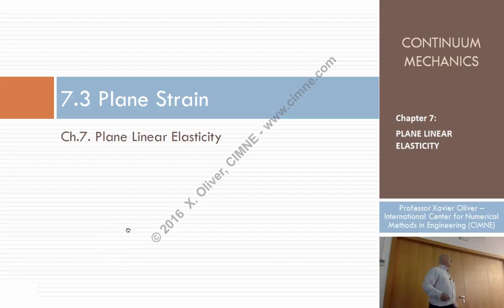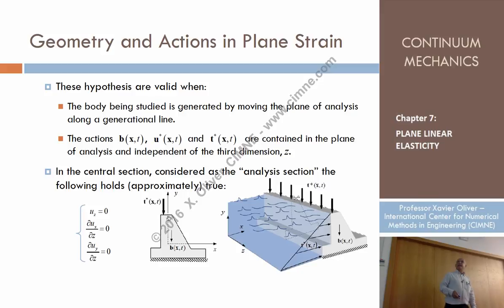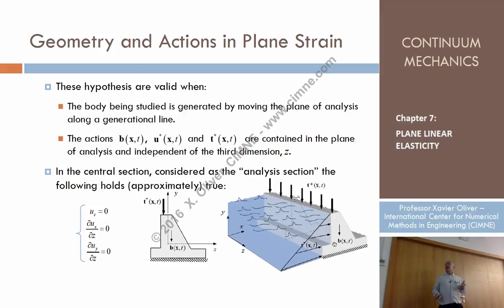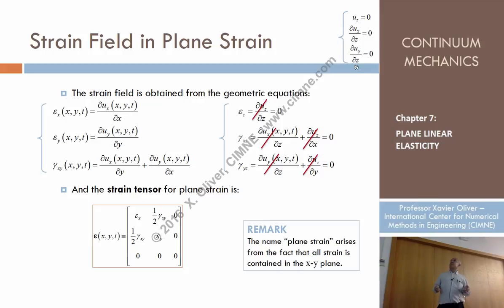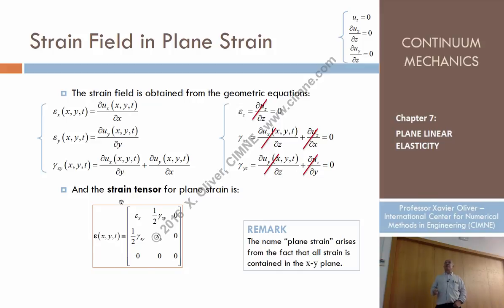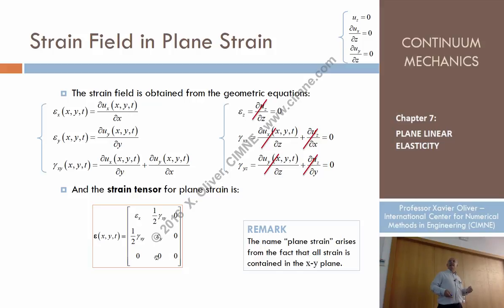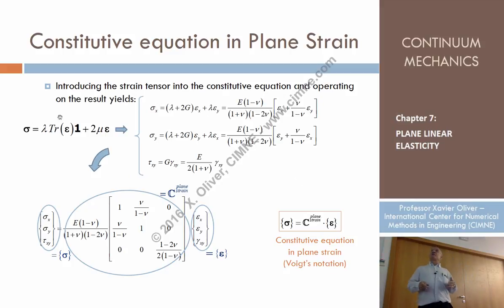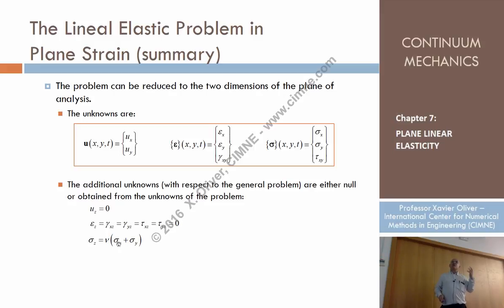Continuum Mechanics - Ch 7 - Lecture 4 - Plane Strain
Chapter 7 - Plane Linear Elasticity
Lecture 4 - Plane Strain
Content:
1.3. Plane Strain
1.3.1 Simplifying Hypothesis
1.3.2 Strain Field
1.3.3 Constitutive Equation
1.3.4 Displacement Field
1.3.5 The Linear Elastic Problem in Plane Stress
1.3.6 Examples